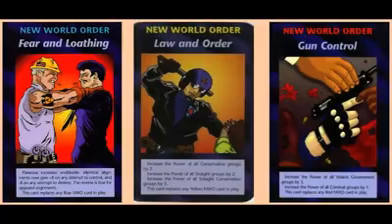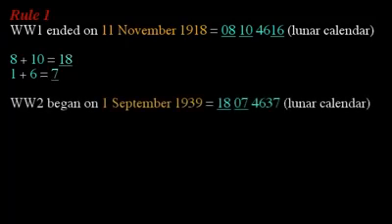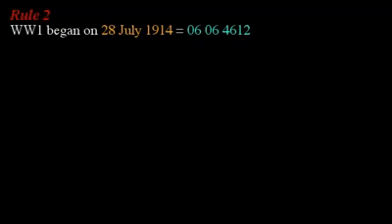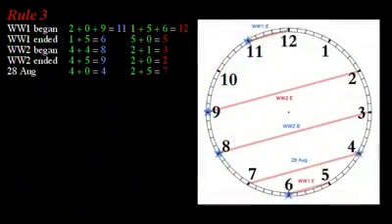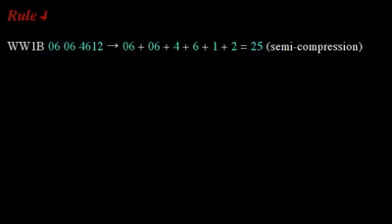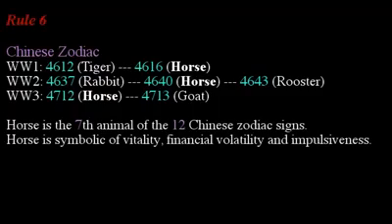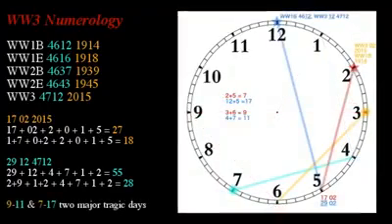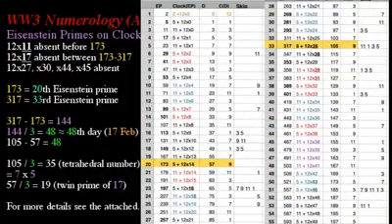3.DÜNYA SAVAŞI 12-17 ŞUBAT TARİHLERİNDE BAŞLIYOR!